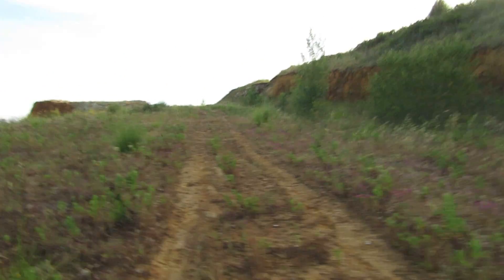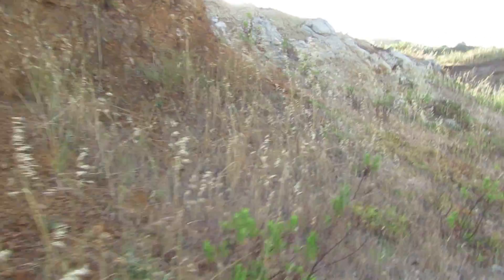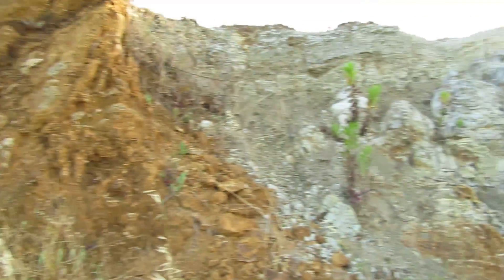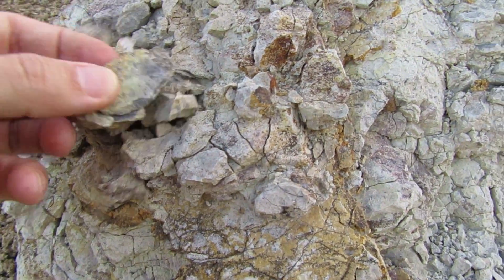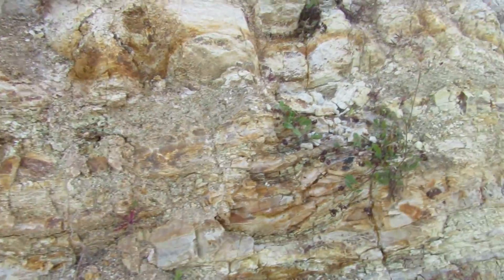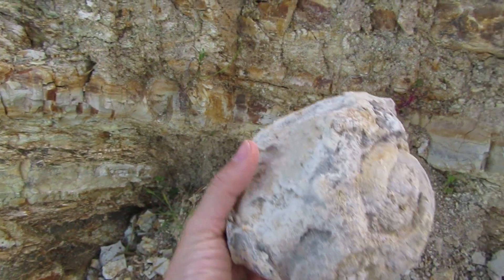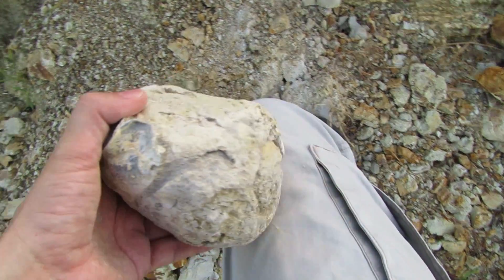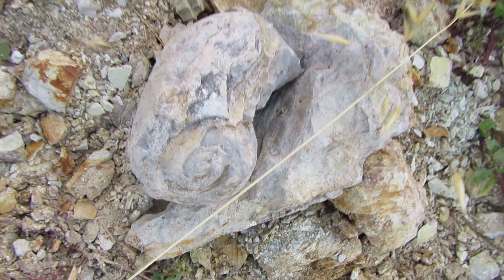Fossil Hunting - 2017 06 10 - FOUND A HUGE GASTROPOD!!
I found one of the largest fossils of gastropodes I've ever seen!!
I belive to be Harpagodes Incertus.
In 4 years of searches, today was a very special day! I make several more fossil discovers, but i'm going to upload the remaining footages in the next video.